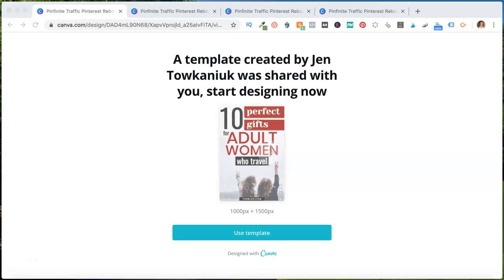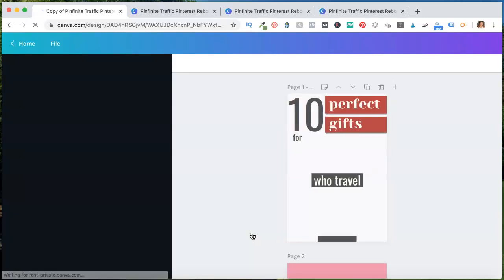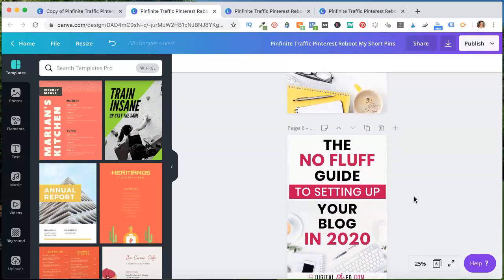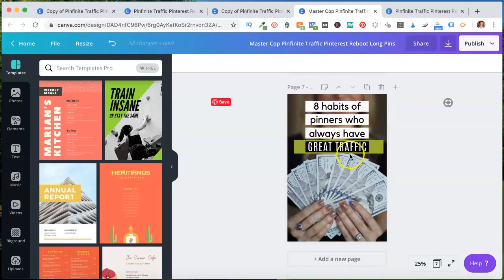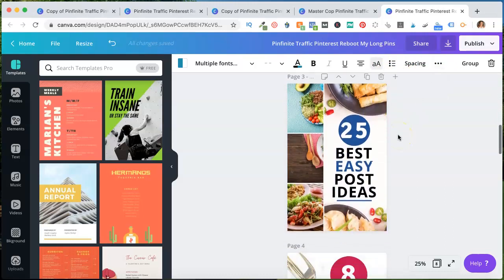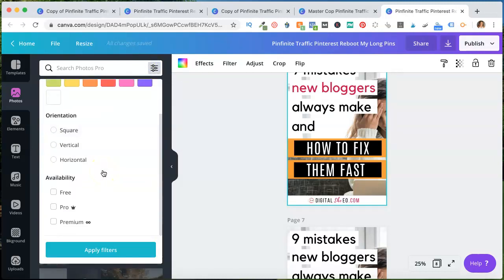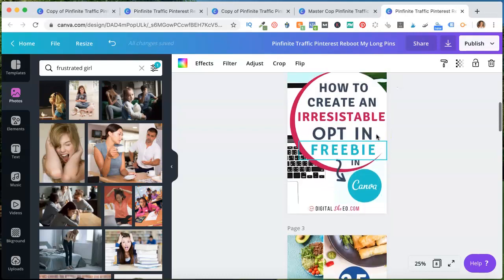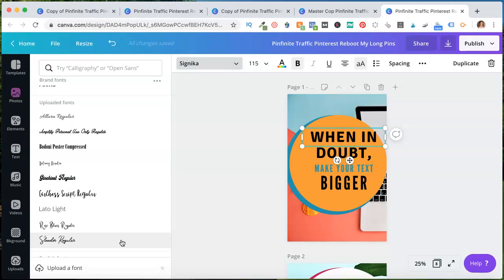Create Beautiful Pinterest Pins With Free Canva Templates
Learn how to use Pinterest templates to create beautiful pin images quickly and easily in today's Digital She.E.O. lesson.

Want the free Pinterest templates mentioned in this video? in the 5 day Pinterest Reboot challenge.

Learn how to use Pinterest to market your blog and business. Topics include Pinterest repin strategies, best practices for 2020, SEO and more.